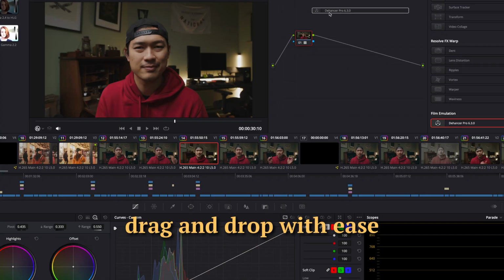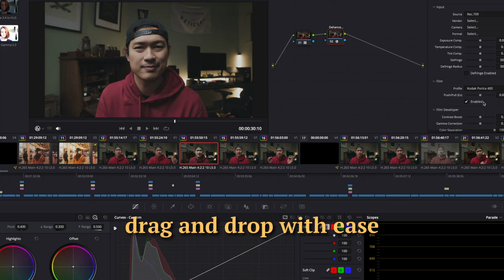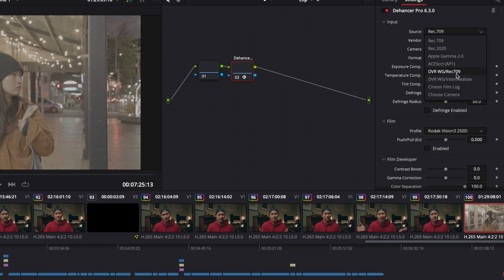How to create film grain in video edits | Dehancer Pro review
Follow me on these social platforms